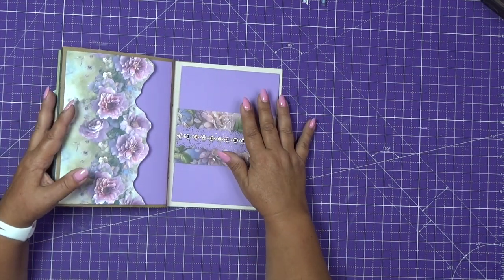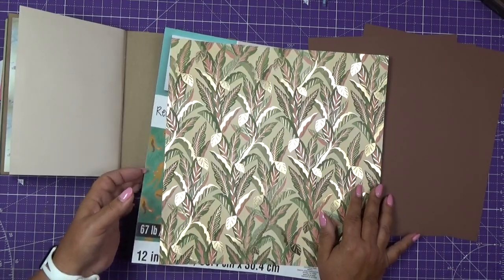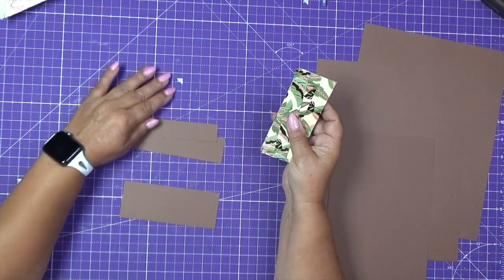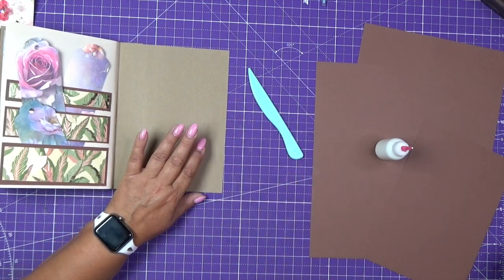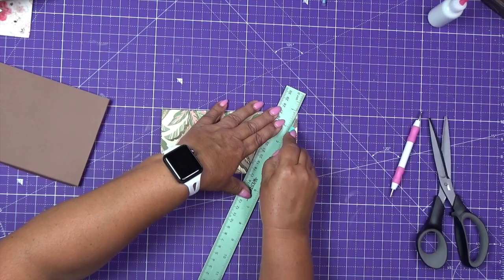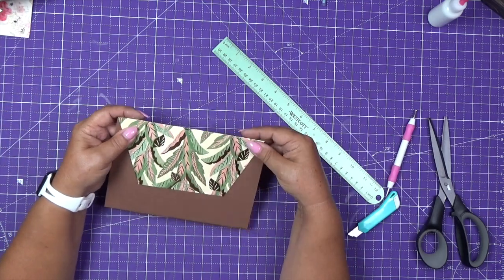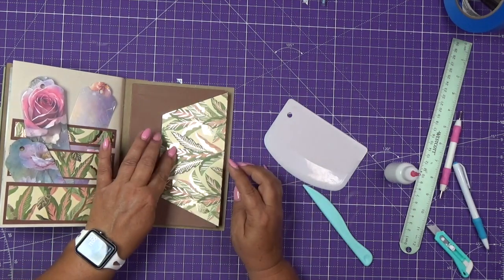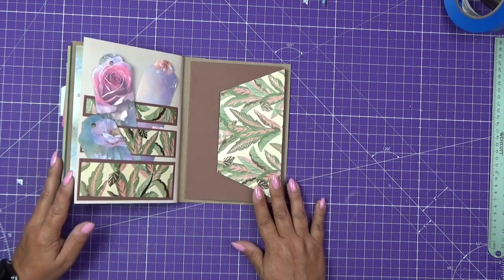Junk Journal Tutorial - Part 12. This is the last page, in next video we will make the cover.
@MaKala_Creations This is the last page of Junk Journal. We will have only one more part, and we will make the cover. I mentioned in previous videos that this is my first junk journal and I think it is coming along beautifully. I finished cover already, and I am editing as you are reading this description. I absolutely love it and can't wait to share it with all of you.

Happy Crafting!!!